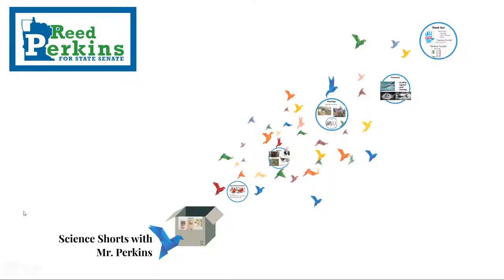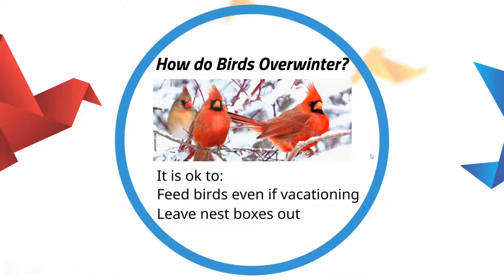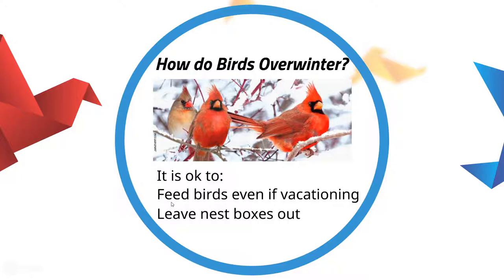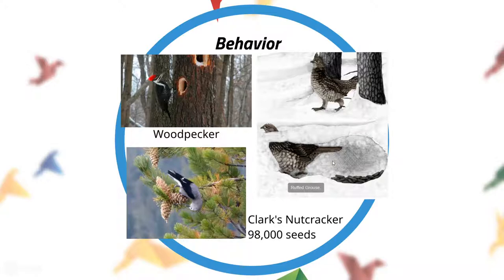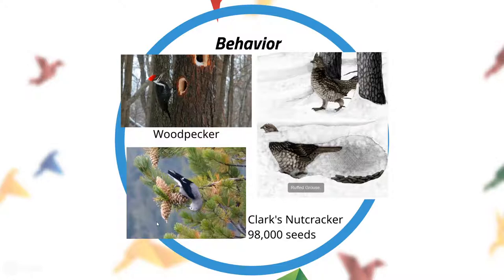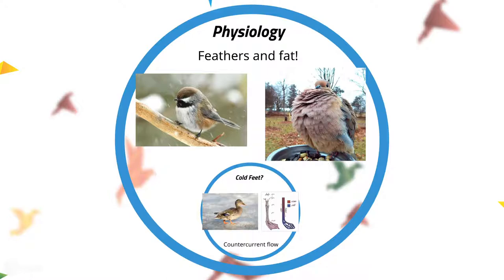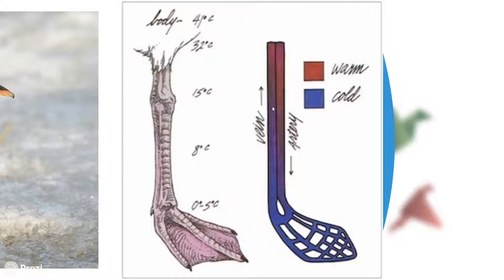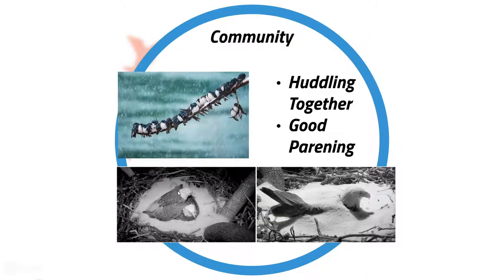How do the birds that don't migrate survive winter?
On Monday we talked about strategies used by Mammals, Insects, and Amphibians to survive our winter, but some Birds stick around too. Today we're going to shine the spotlight on the birds that don't migrate and instead overwinter with us. We'll look at how they survive.

On Friday we'll be doing another hands on experiment, come with a bowl, at least one raw egg, and some white vinegar.

My background is as a science teacher, so the least I can during this time of schools being shutdown is use some of my skills to make things a little easier for everyone.

If you'd like to take a look at the presentation I put together, click this link:

If you want to see the past Science Shorts we've done, here is the youtube playlist with all of them:

If you'd like to see what our campaign is up to when we aren't quarantined, click this link:

If you'd like to donate to our campaign as we attempt to bring more science to the Minnesota State Senate, click this link: